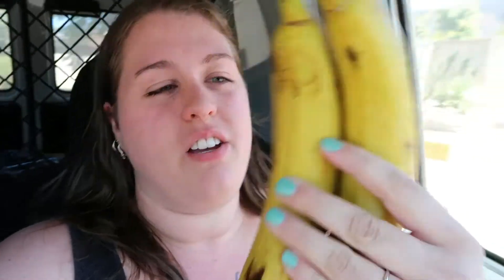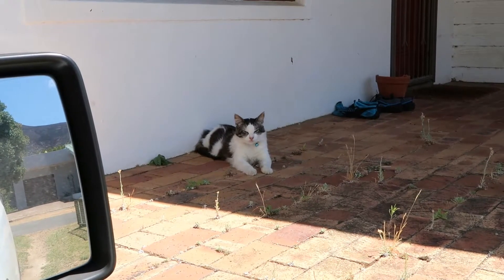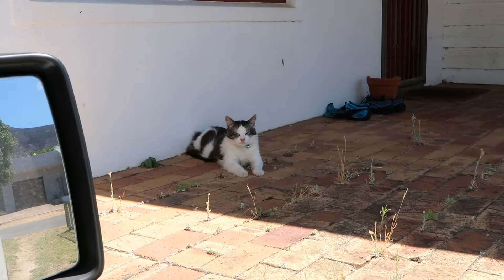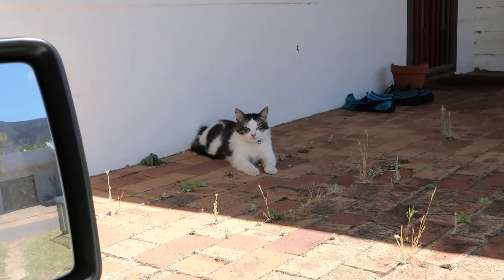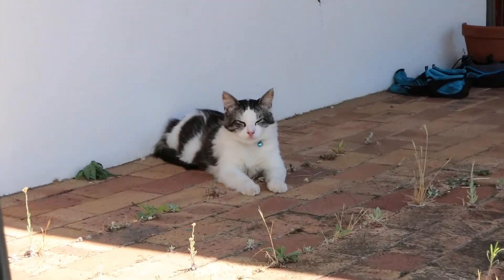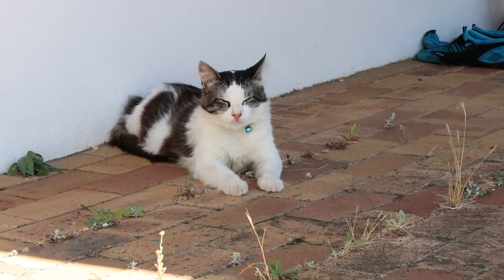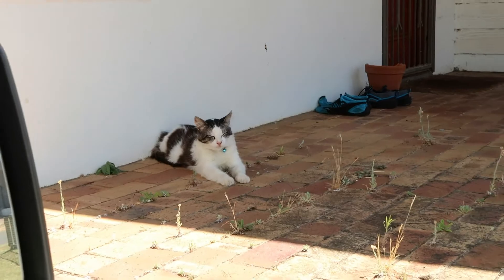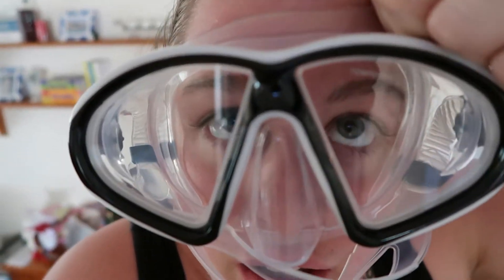AN AWESOME ACTIVE DAY!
Top South African Vloggers, Thalia and John, have an active and exciting day full of physical activity!

OPEN ME!!!